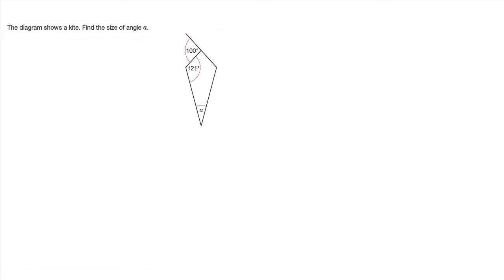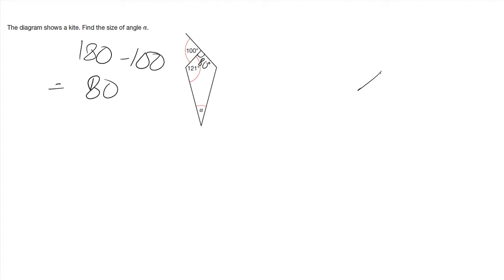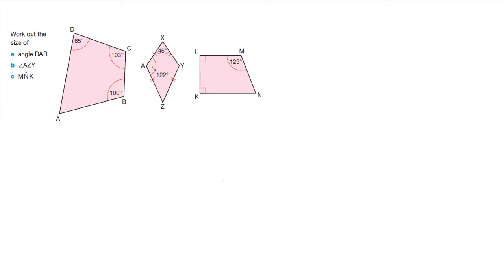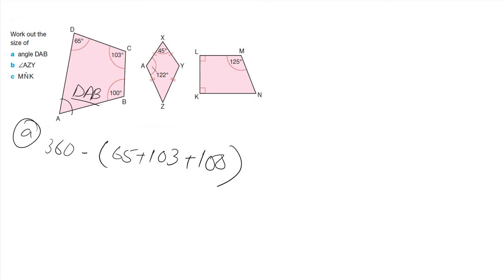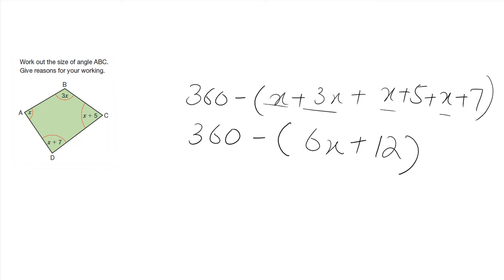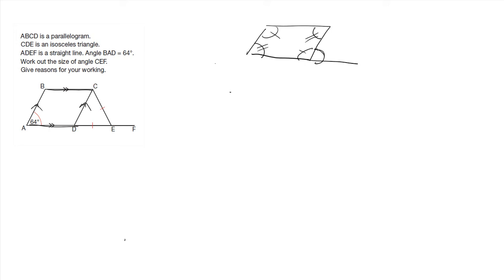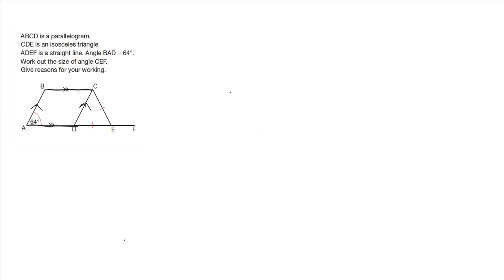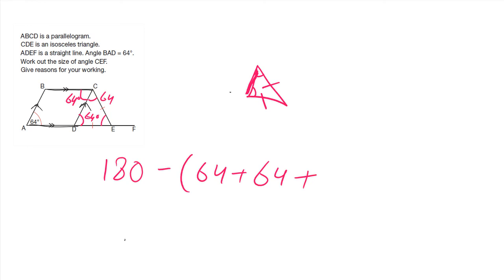EDEXCEL INTERNATIONAL GCSE - Chapter no . 1 Space and shapes 1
This math video tutorial explains about quadrilaterals .
How to find inside angles, thing that you need to consider!